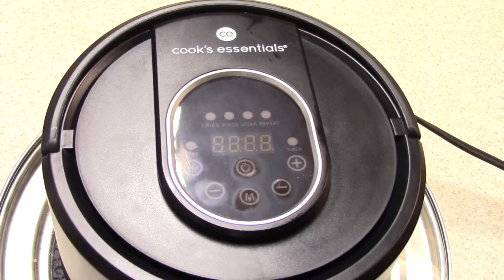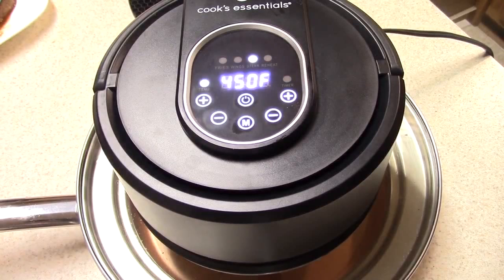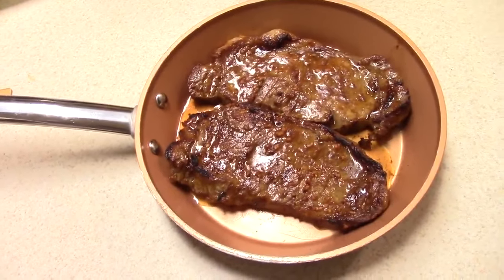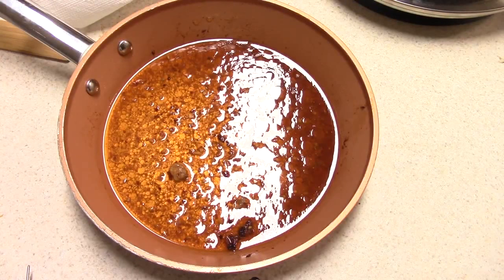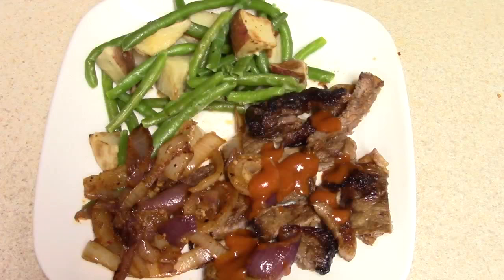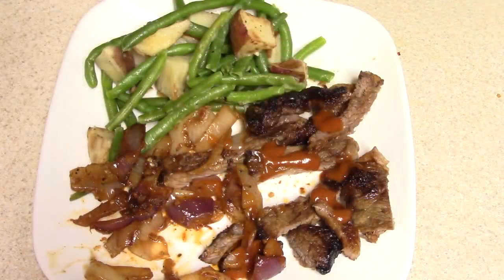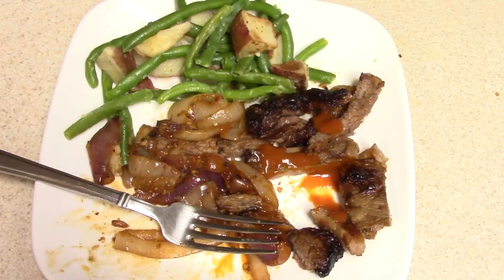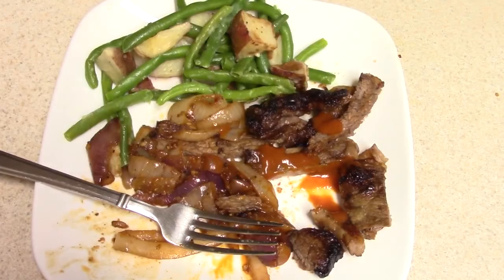Pan Air Fryer Steaks Cooks Essentials Air Fryer Lid for Pots, Pans & 6-8qt Pressure cookers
Pan Air Fryer Steaks Cooks Essentials Air Fryer Lid
get thicker Steaks or lower times 3min
16 min @ 450 (that includes preheat of 4min)
then 12 min flip @ 6
Salt,black pepper,Garlic mix